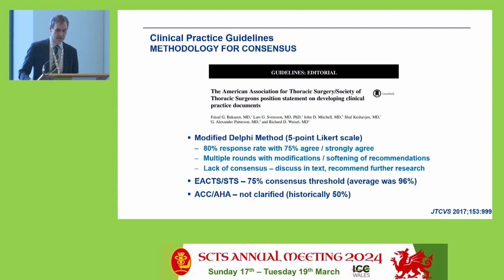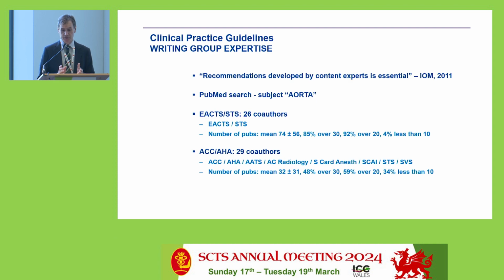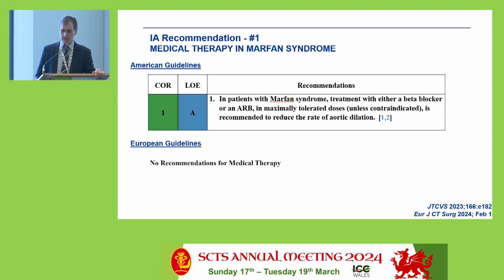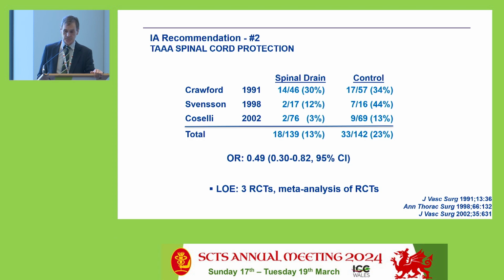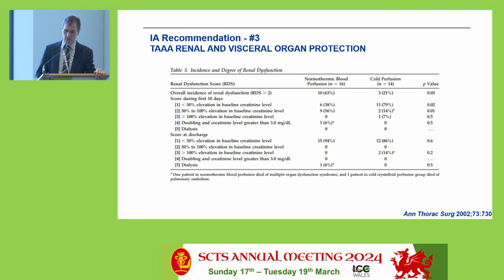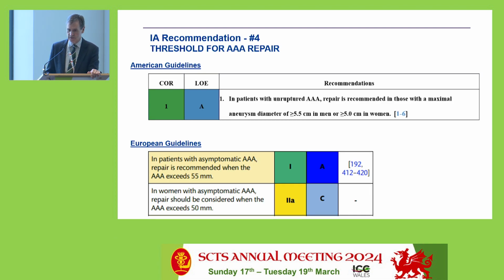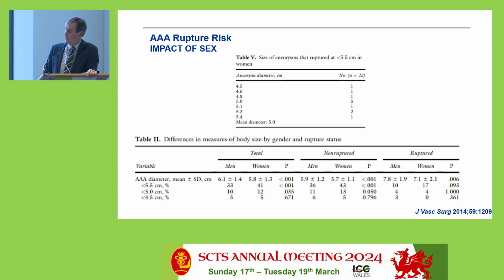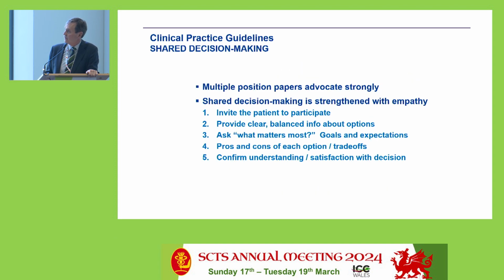Marc Moon - Aortic Guidelines Ambiguities, discrepancies and differences with the ESC 2023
SCTS Annual Meeting 2024 ICC Wales